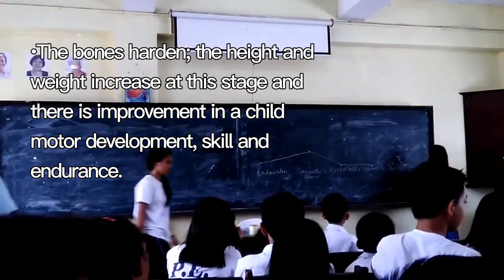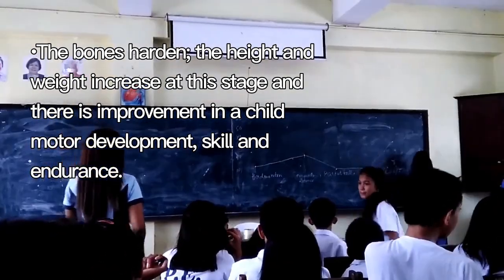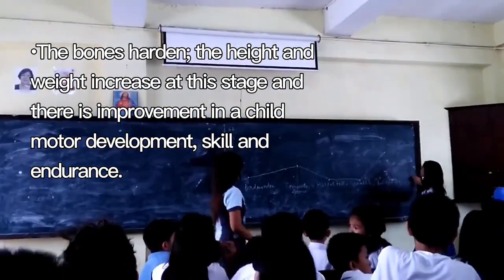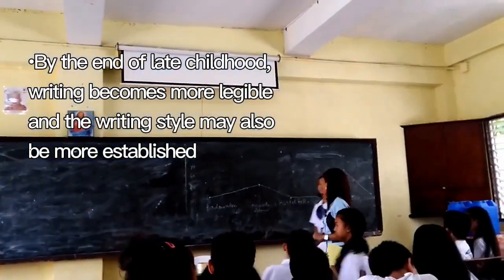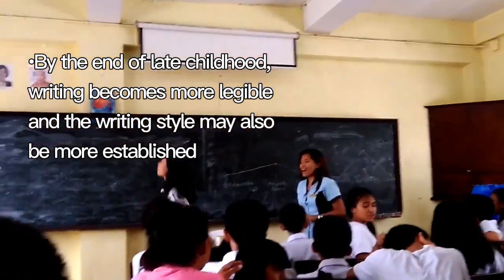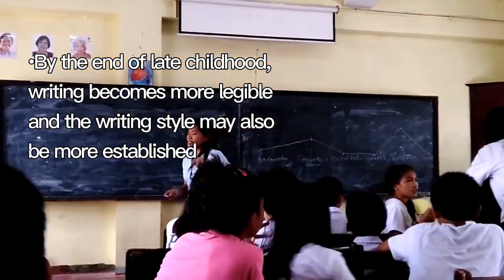STAGES OF DEVELOPMENT & DEVELOPMENTAL TASK | a brief explanation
Help us to reach 1k views🙏 THANK YOU AND GODBLESS 😇